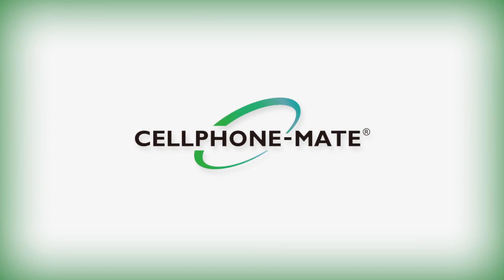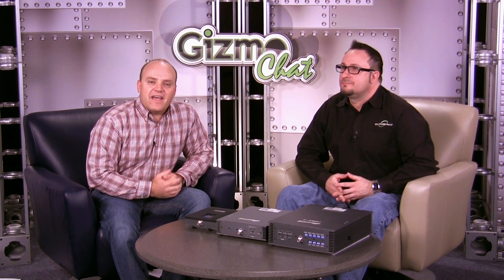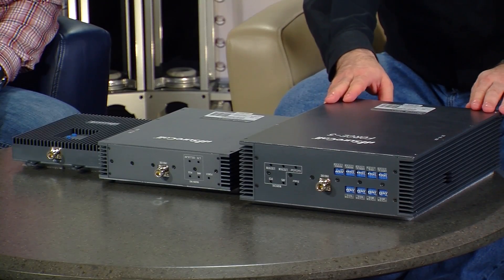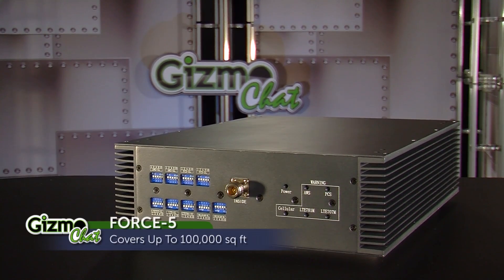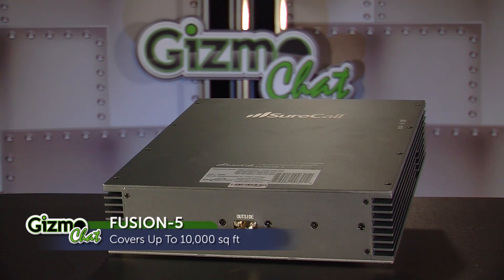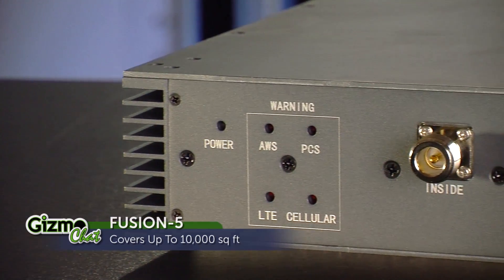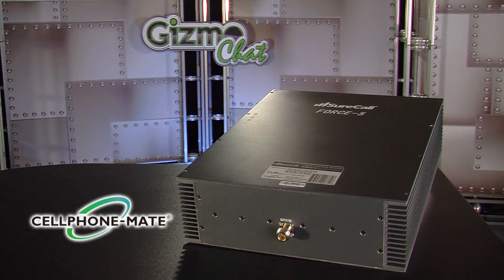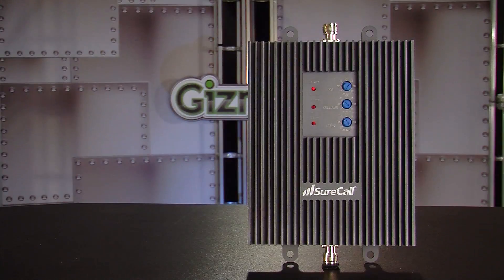Cellular Amplifiers and Boosters from Cellphone-Mate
Gizmo Chat reviews Cellphone-Mate's Surecall line of Cellular Amplifiers and Boosters.

Lee Stack talks with Terry Hamm (Sales Manager for Cellphone-Mate) about their innovative 5-Band cellular amplifiers and their NEW Tri-Band signal booster for home or small business. You can't use the speed if you can't get a connection!

See how Cellphone-Mate's line of 5-Band and Tri-Band cellular amplifiers can get you the signal strength and data speeds you need in your large building, small business, or home.

The FORCE-5 has all the 4G LTE frequencies (Verizon, AT&T, and T-Mobile). Don't settle for a week, slow 4G connection. Stronger 4G signals equate to faster 4G data throughput. Bring the 4G speed your business needs into your building or campus.

The SureCall Fusion 5 is the little brother of the Force 5. This 65dB 5 band amplifier has all 5 major frequencies needed; cellular, PCS, Verizon 4G LTE, AT&T 4G LTE, and AWS 4G. The 65dB of gain make it perfect for a small home or business.

The Tri-Flex is the latest product from Cellphone-Mate and takes the standard Dual-Band 2G/3G technologies and adds a carrier specific 4G band. Able to cover up to 6,000 sq ft, the Tri-Flex is by far the best home option for you signal needs.